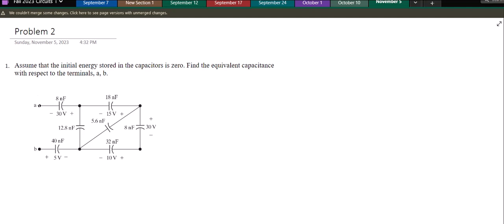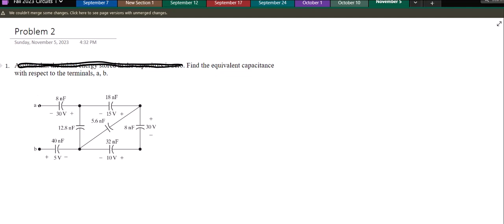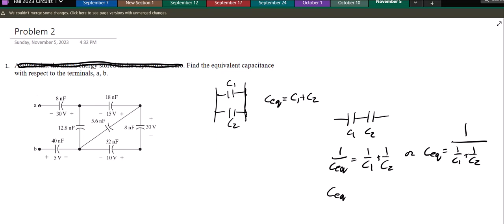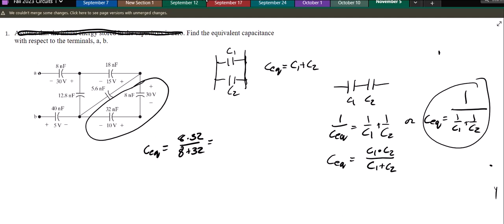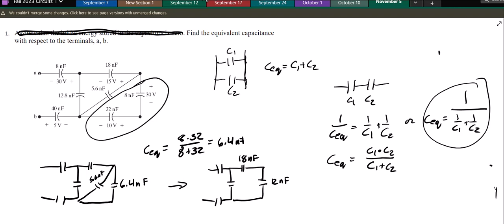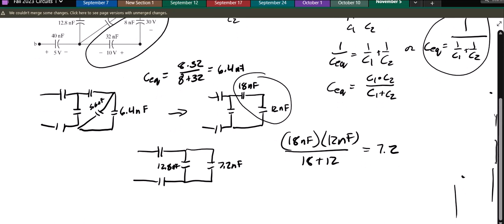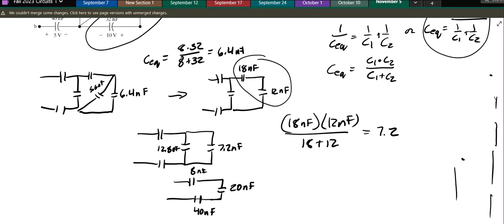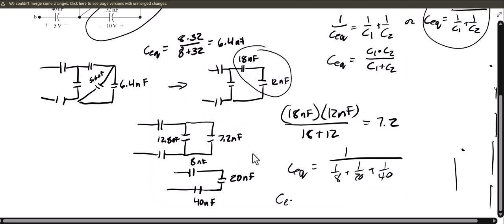Worksheet 7 Problem 2 Equivalent capactiance